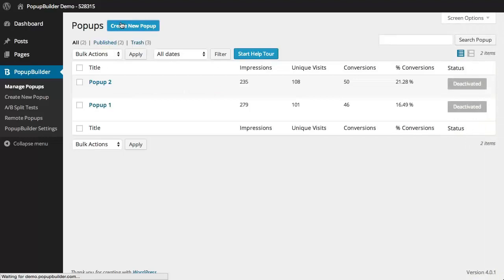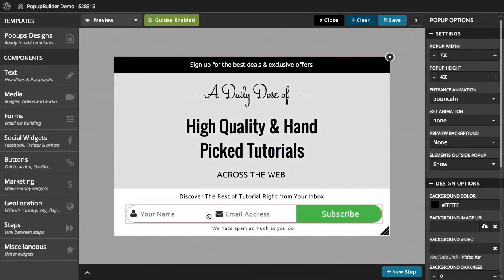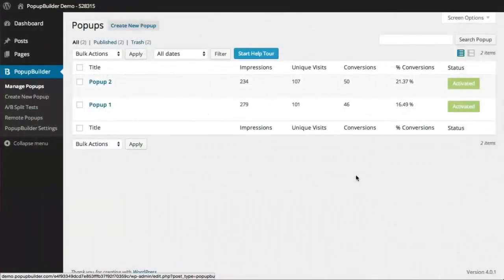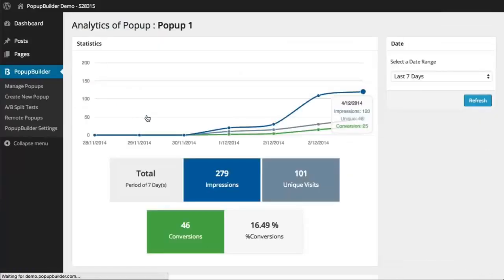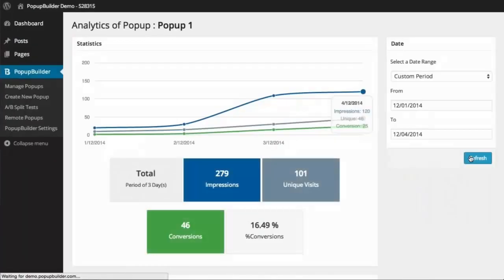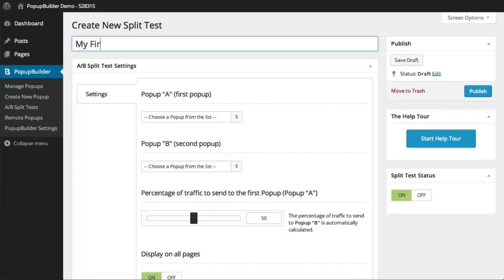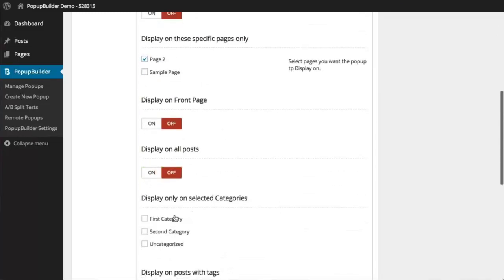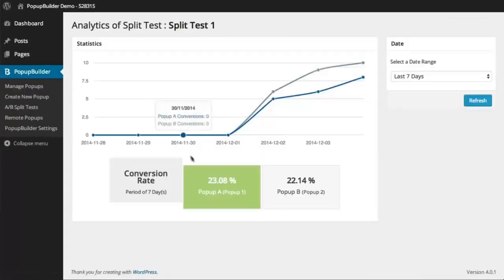PopupBuilder - Content Locking - Analytics - Split Testing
Have you been struggling to promote your TeeSpring campaigns? PopupBuilder is the easiest way to set your TeeSpring campaigns on fire!

Using the "TeeSpring Shirt" and "TeeSpring Countdown" widgets, you can setup your TeeSpring popup with a few clicks.

Using the "Remote Popups" feature, you can also use other websites' content to promote your own campaigns.